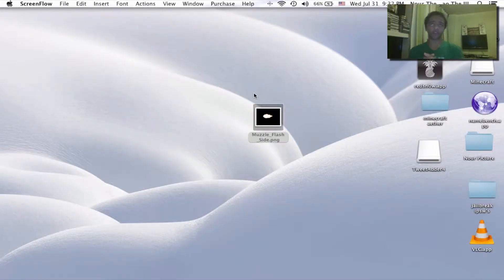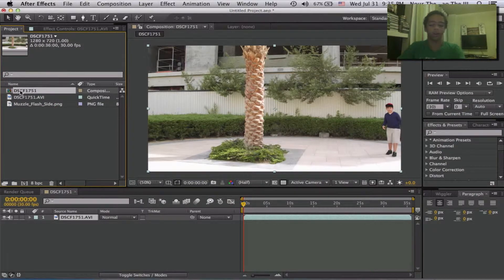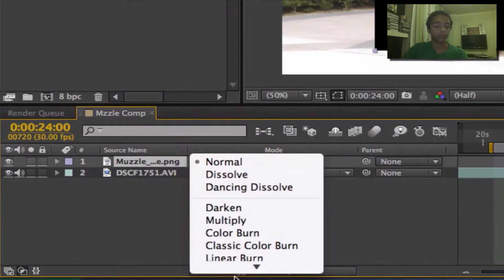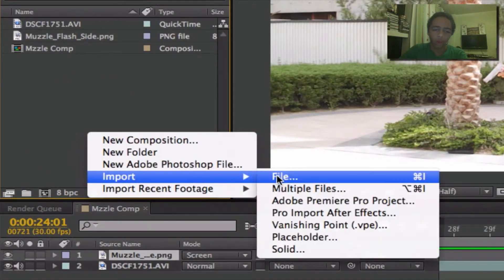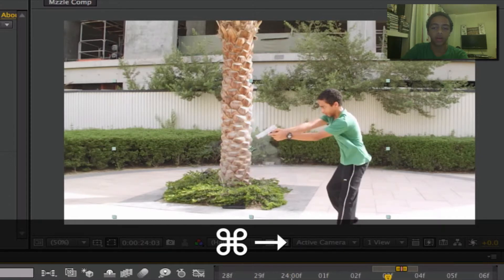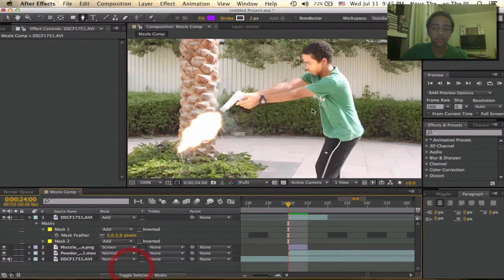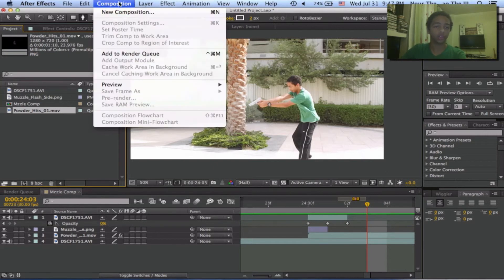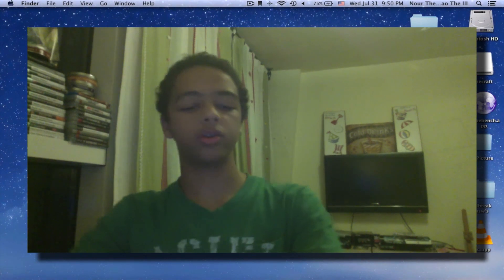After Effects - Muzzle Flash Tutorial - TheVFXConjorur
hey guys, this is the tutorial, long time coming aye? finally put it together many along the way, hope you like it, any suggestions i would be more than happy to take
any suggestions or requests, thnx for all your help!

Twitter: out of order :'(